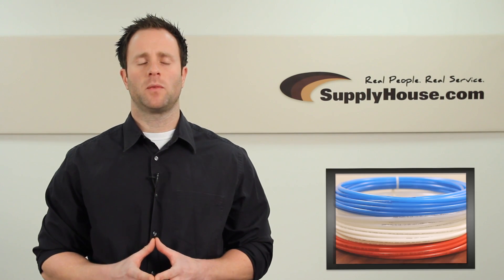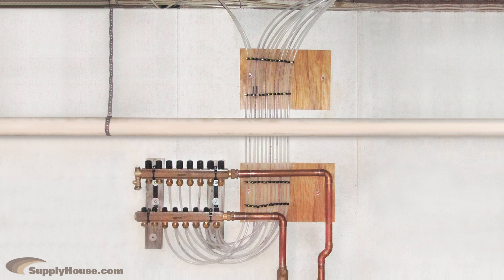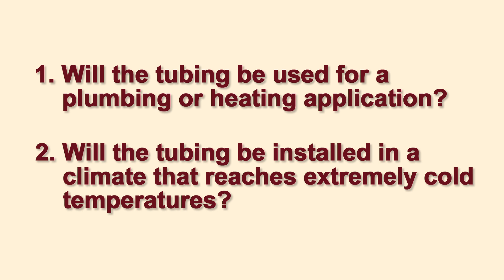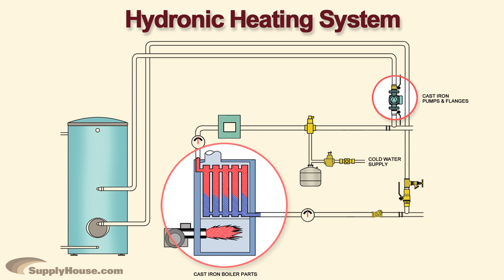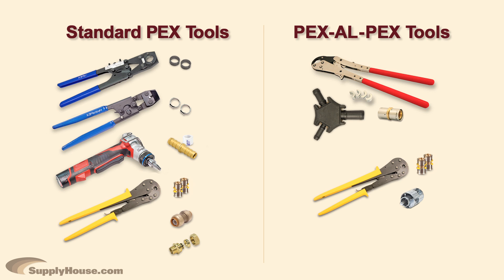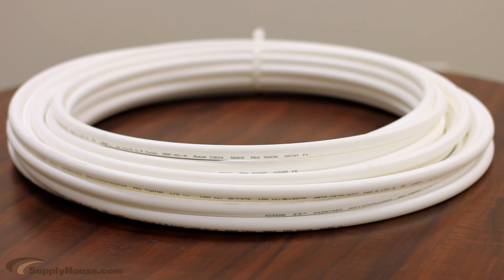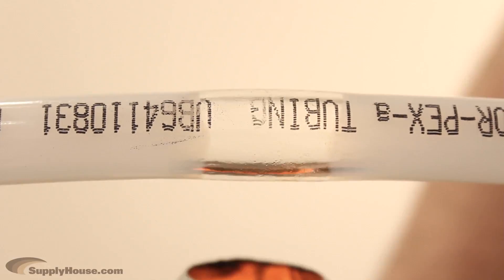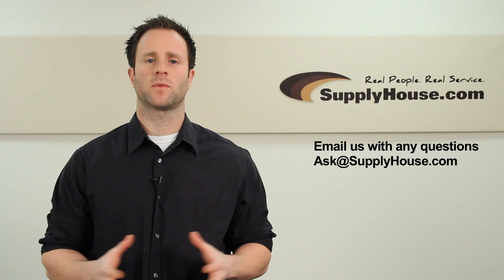How To Shop for PEX Tubing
PEX stands for Polyethylene cross - linked.

PEX is a strong, flexible and inexpensive alternative to copper pipe. All PEX tubing sold on SupplyHouse.com is backed by at least a 20-year warranty. The flexibility of PEX allows you to run tubing continuously from the distribution point to a fixture without any splicing for elbows or other joints. When you do need to make a connection, it's fast and easy with no soldering required.

The important questions to ask when shopping for PEX tubing are:

1. Will the tubing be used for a plumbing or heating application? This will effect the kind of PEX you get.

And

2. Will the tubing be installed in a climate that reaches extremely cold temperatures? This will likely effect the grade of the tubing you purchase.

The main difference between plumbing and heating is an Oxygen barrier.

For hydronic heating applications, such as radiant heat and baseboards, you typically need to use PEX tubing that has an oxygen barrier in order to protect any cast iron components in your system from rusting. Other than preventing oxygen from entering your system, oxygen barrier PEX tubing has the same properties as non-barrier PEX.

You can also get PEX-Aluminum-PEX, or PEX-AL-PEX for hydronic heating. It has an oxygen barrier and is made up of two layers of PEX bonded together with a layer of aluminum in between. This allows the tubing to hold its shape better than regular PEX during installation so you don't need to tie it down every few feet. It also holds its shape at high temperatures. This is why it's most common use is for outdoor applications, warmboard, high-temp fan coils and baseboard. The disadvantages of PEX-AL-PEX is that the tools and fittings are more expensive, and your choices are limited.

Potable PEX is the type of tubing used for drinking water and all plumbing applications. It comes color-coated in red white and blue, making it easy to color code your system to distinguish the hot and cold lines clearly. White can be used instead of one or both colors since all three colors are made of the same material. Potable PEX does not have an oxygen barrier and is often much cheaper.

Once you have determined the type of PEX tubing you want to use, you will have to select the grade.

PEX-a tubing is the highest quality tubing on the market because it is the most flexible and easy to work with as a result of the manufacturing method used to create the cross-linking. It has thermal memory, which means it can be heated and returned to its original shape if it gets bent or expanded. PEX-b is also strong and reliable, but is less flexible, making it more difficult to work with during installation, and more susceptible to bursting if your pipes freeze.